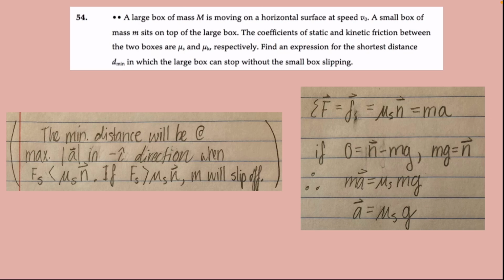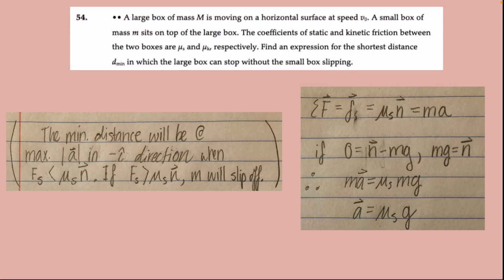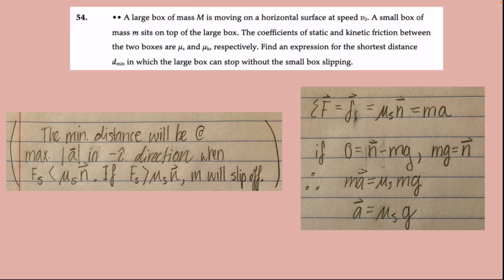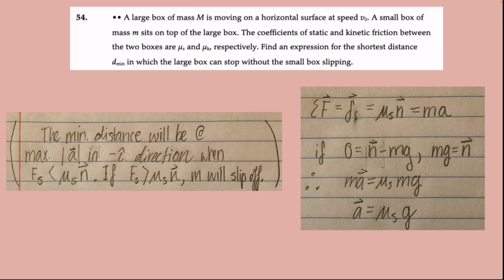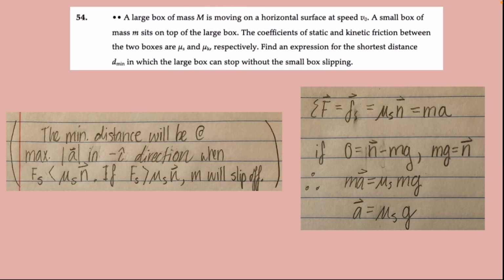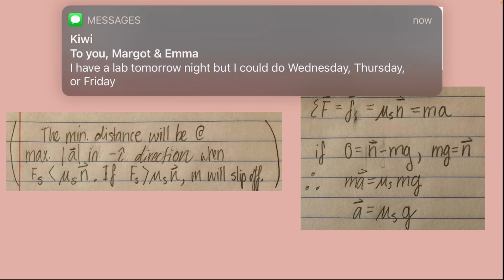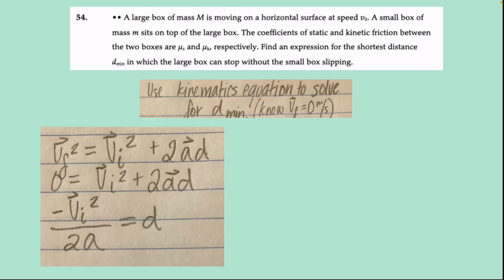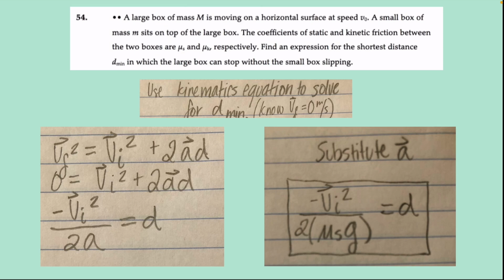Physics Wk. 6 #54